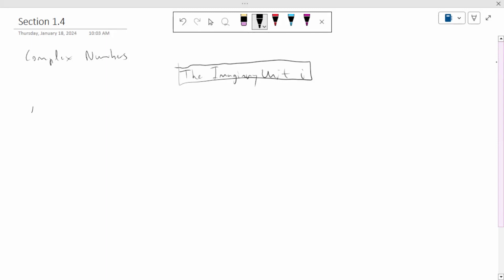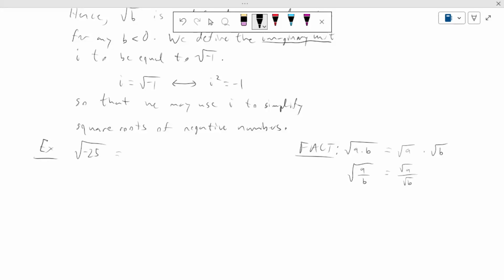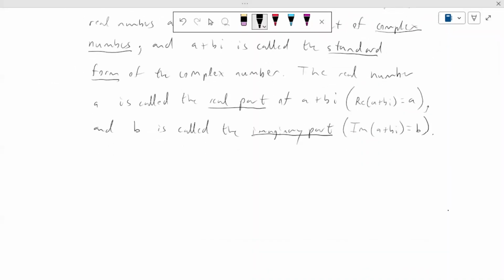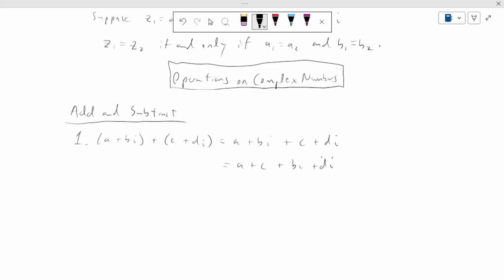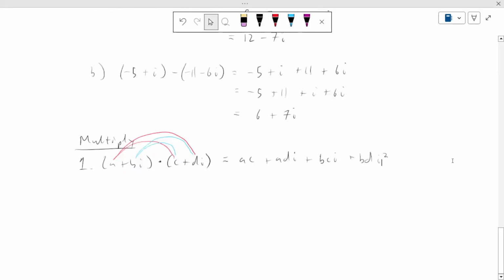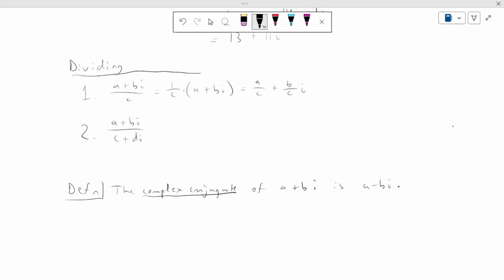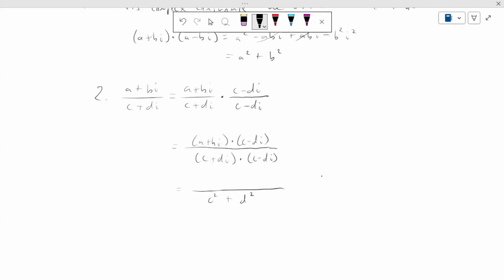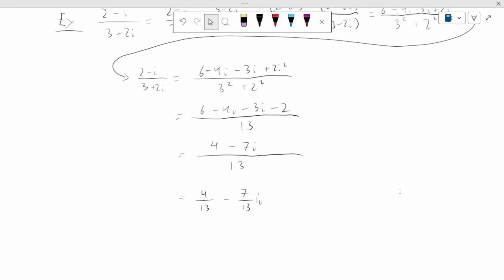Section 1.4 Complex Numbers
Topics:
1) Definition of Complex Numbers
2) Adding and Subtracting Complex Numbers
3) Multiplying Complex Numbers
4) Complex Conjugates
5) Dividing Complex Numbers